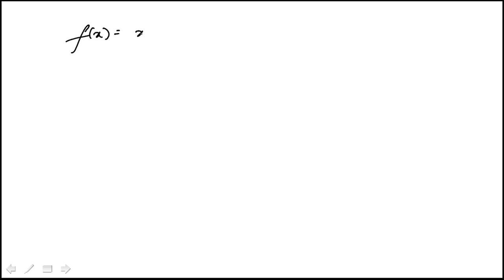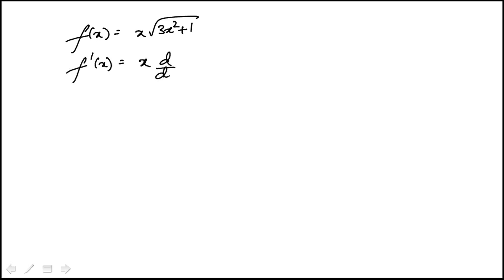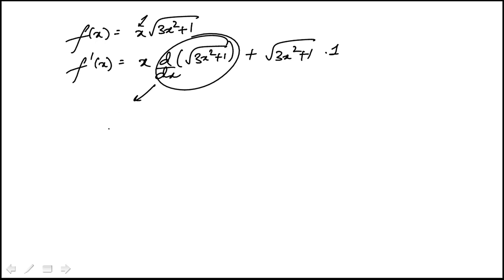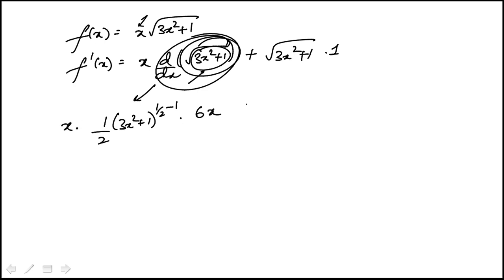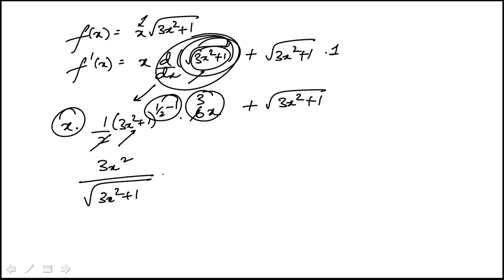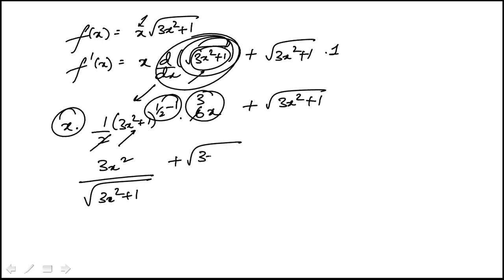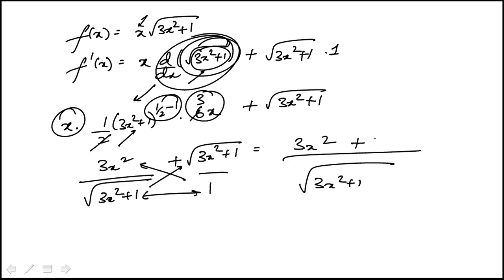Q17 2020 Calculus CLEP Official Study Guide